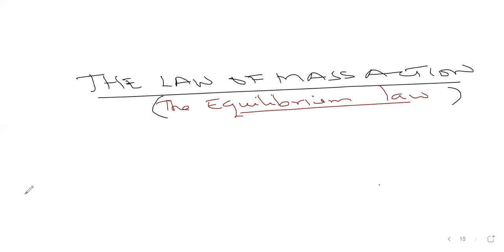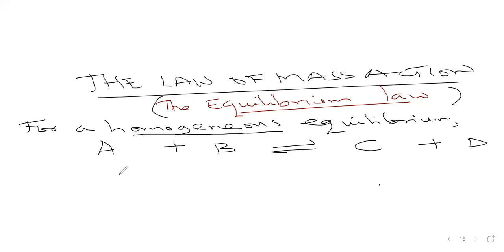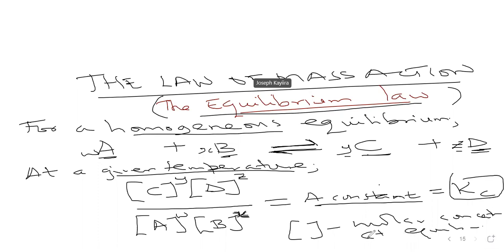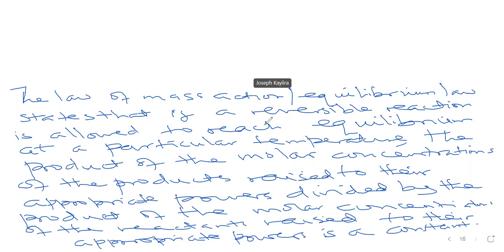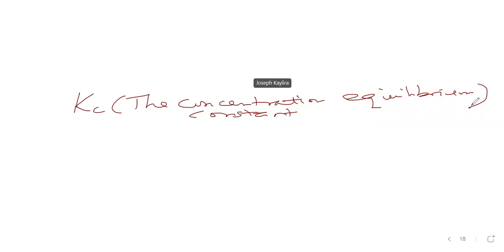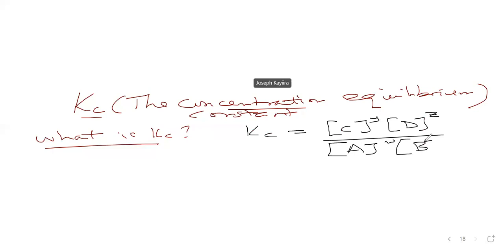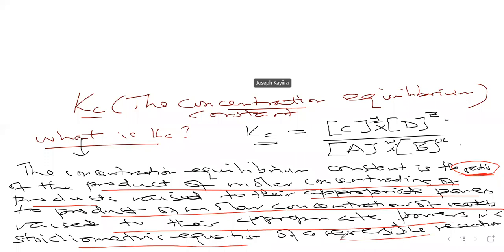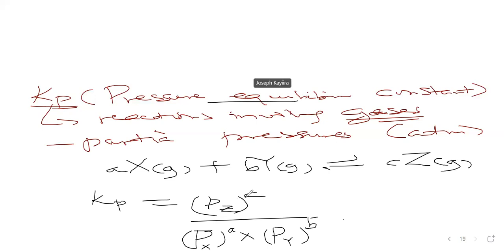CHEMICAL EQUILIBRIA LESSON TWO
The law of mass action/ The equilibrium law